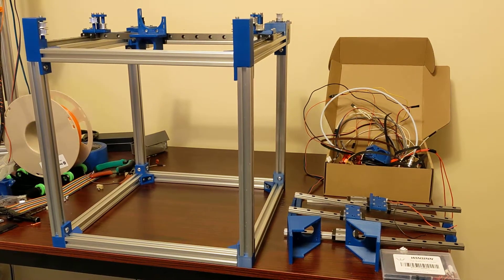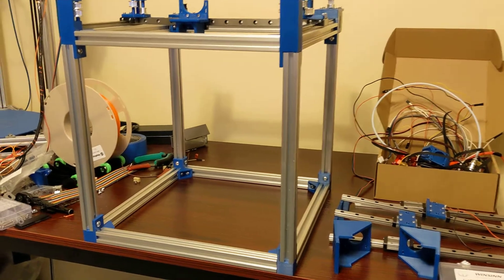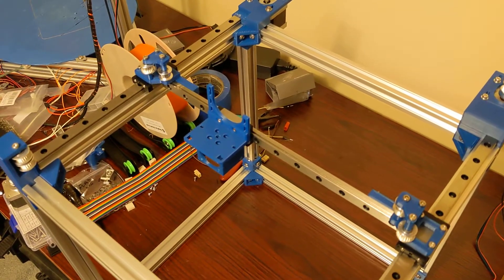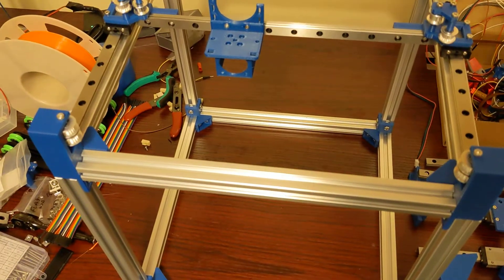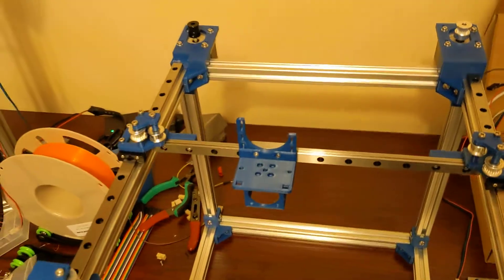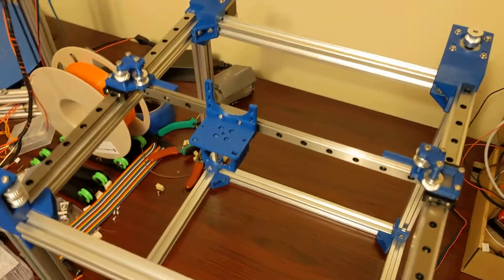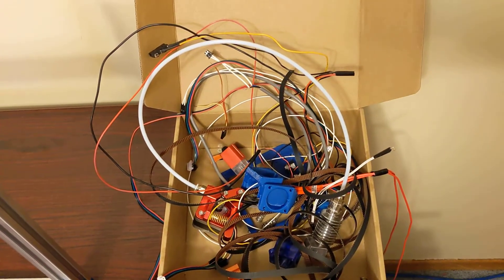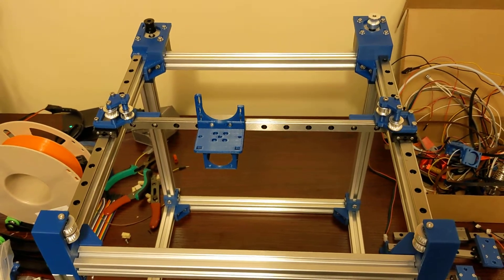CoreXY 3D Printer Build Episode 1 The Frame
The beginning of my mini 220x220 build area CoreXY 3D Printer

14 - 300mm Extrusion
7 - MGN12 300mm Linear Rails
5 - Nema 17 Motor
1 - SKR Mini E3 2.0
1 - E3D V6 Clone Hotend
1 -  Cheap Dual Gear Bowden Extruder